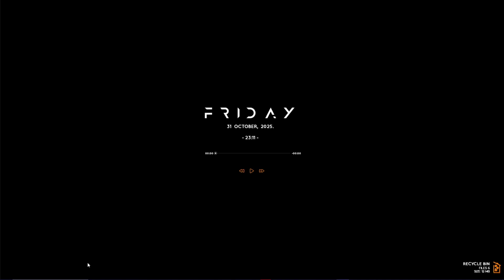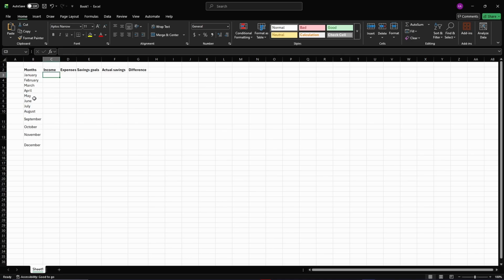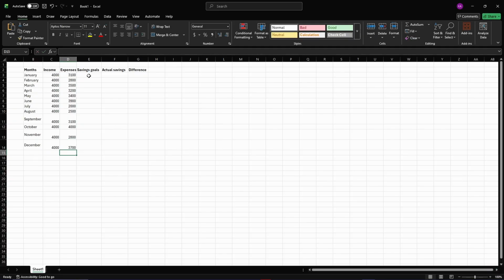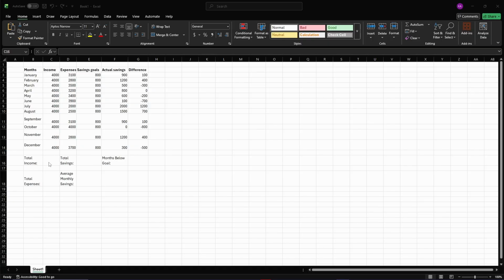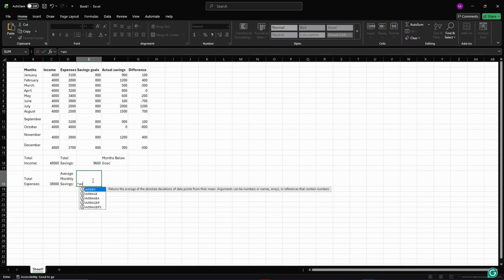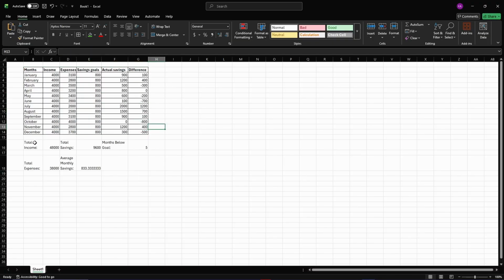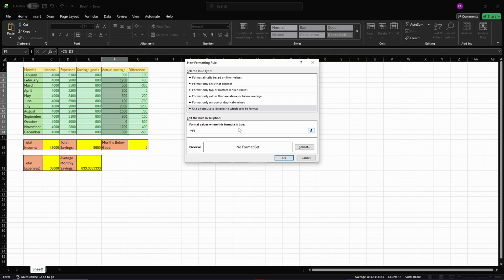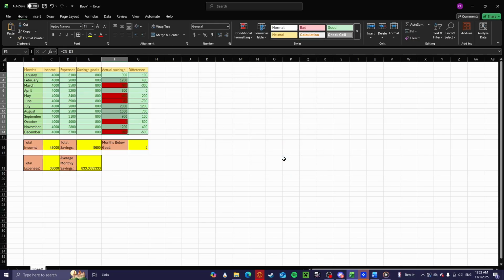Simple Monthly Savings Tracker in Excel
Simple Monthly Savings Tracker in Excel, especially for students.
Made by Khairul Amirin of class E18 of UITM Dengkil.